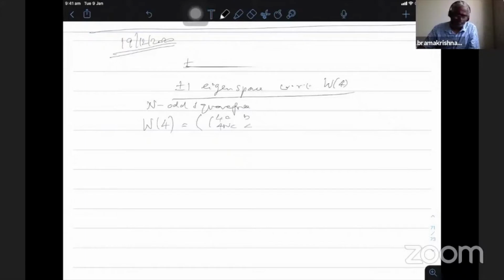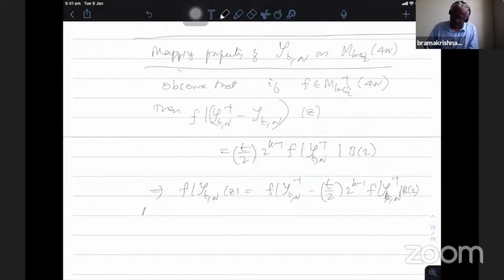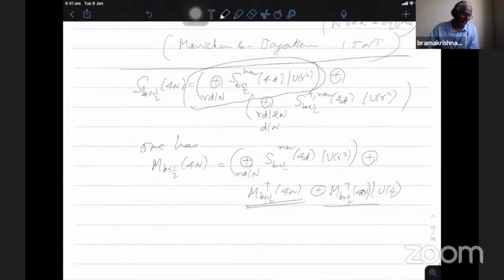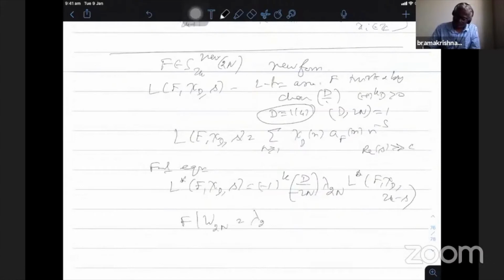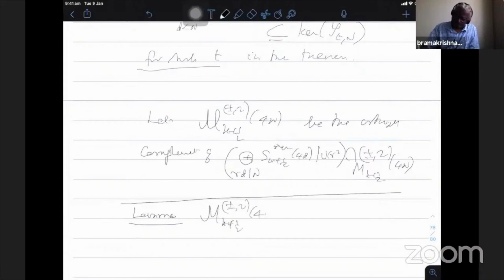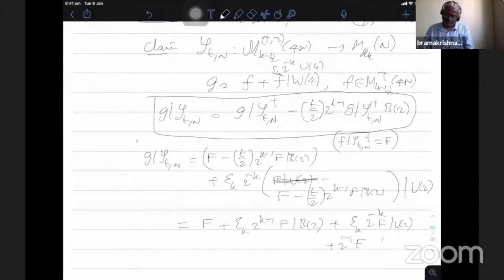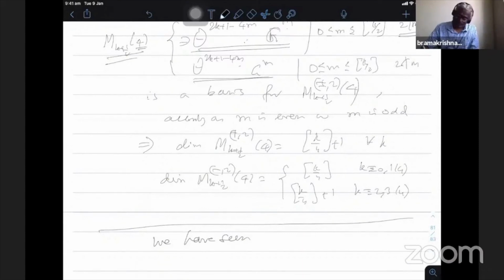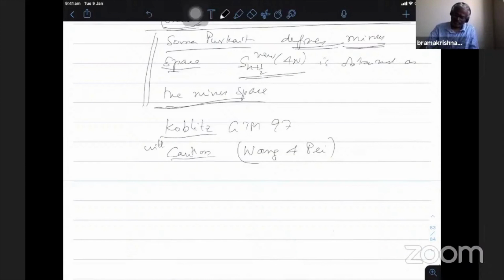Workshop On Modular Forms Lecture 6 Characterisation of W(4) operator, application, Conclusion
Workshop in Modular Forms (14-19 Dec 2020)
Video 7/7

Lecturer:
Professor B Ramakrishnan
Professor & Head Department of Statistics & Applied Mathematics (SAM)
Dean School of Computer Science, Mathematics & SAM